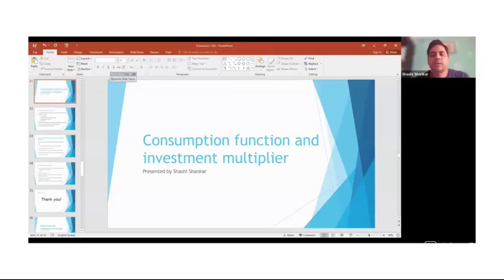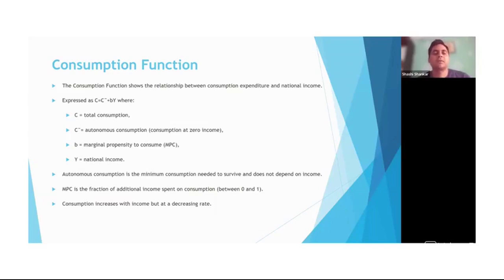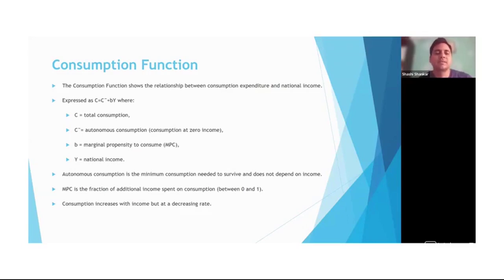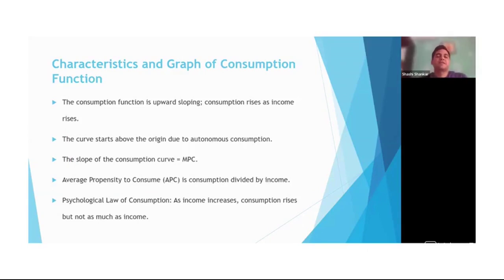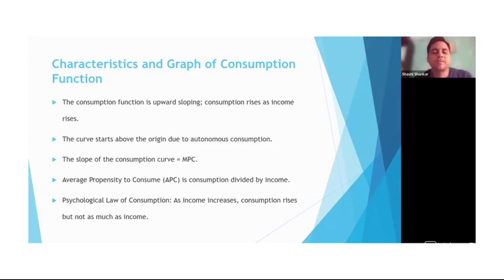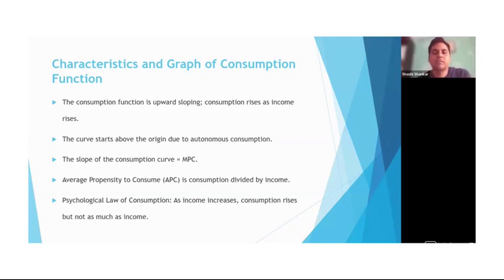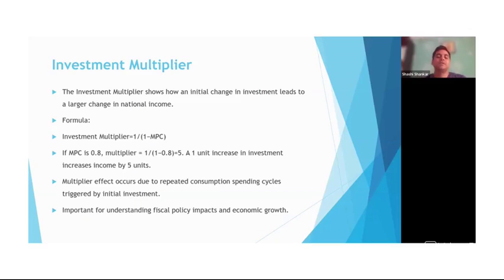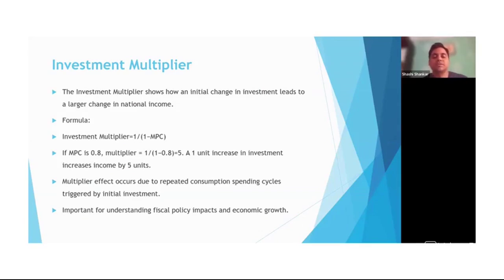Studying Consumption and Investment Multiplier | Shashi Shankar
Learn about "Studying Consumption and Investment Multiplier" from Shashi Shankar. This is a concept from CBSE - Class 12 - Economics - Determination of Income and Employment - Consumption function and investment multiplier.